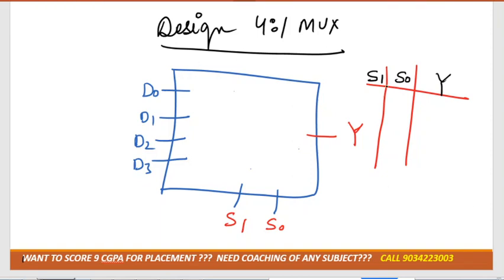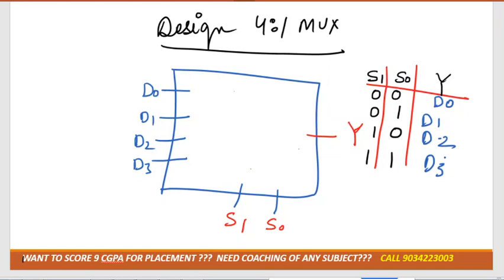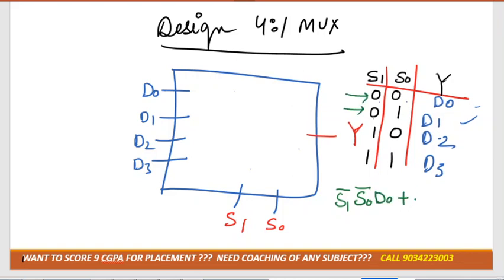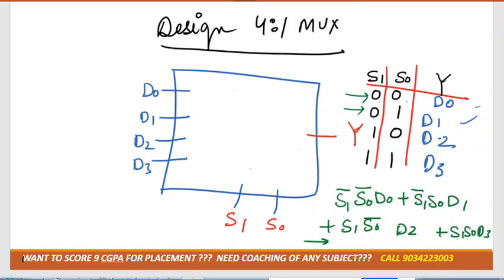# vit vellore# Module5 Btech 1st year BEEE(Basic of electrical engineering)4:1 Mux